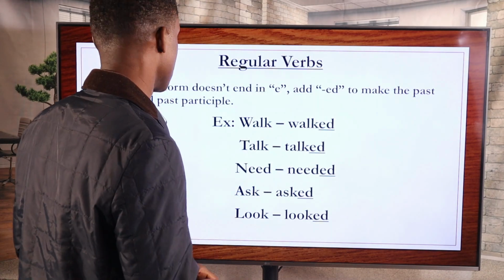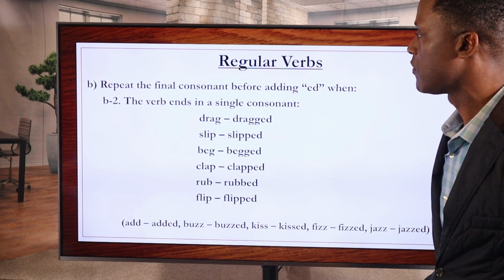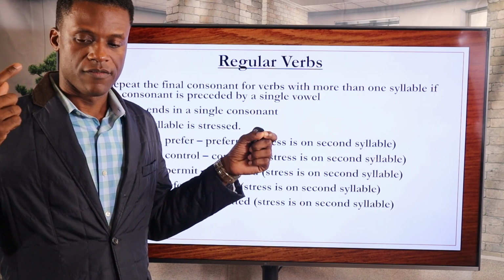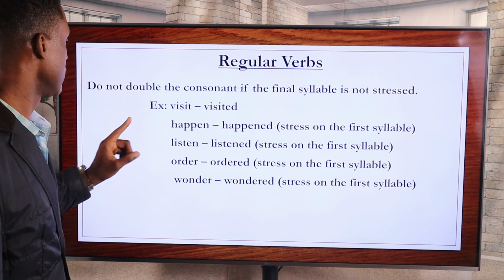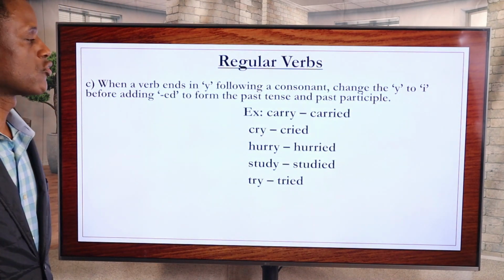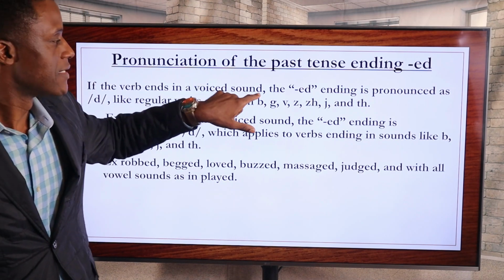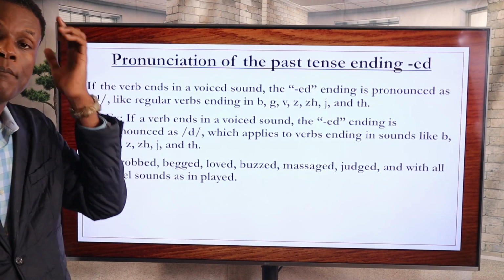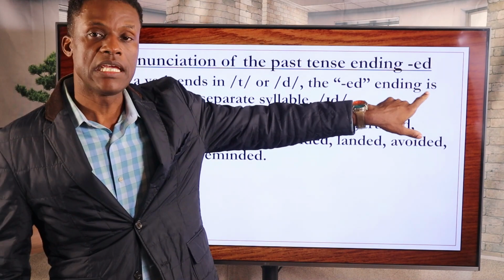Regular Verbs & Pronunciation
Different pronunciation for verbs ending in -ed